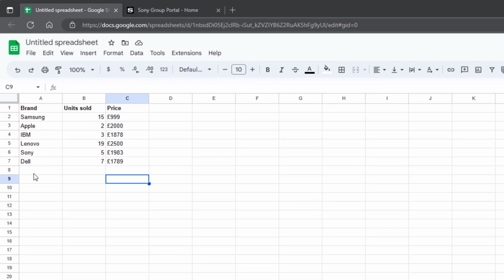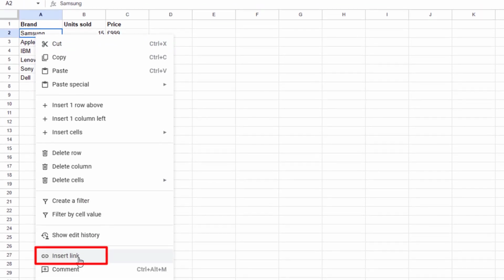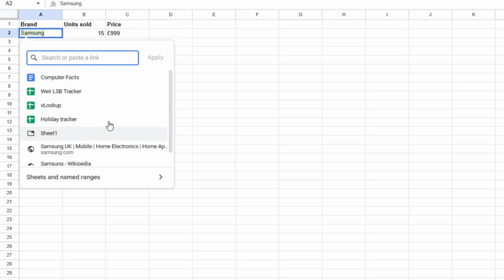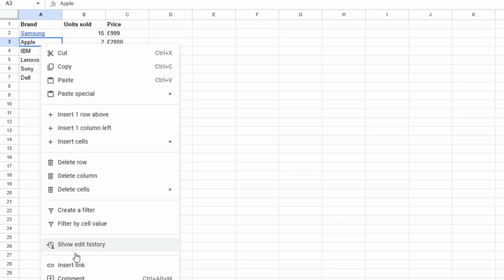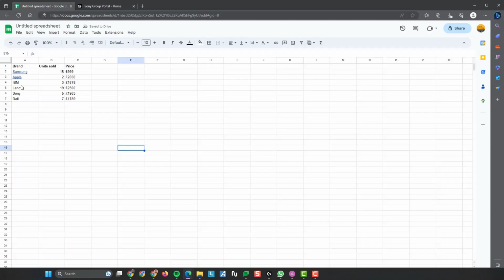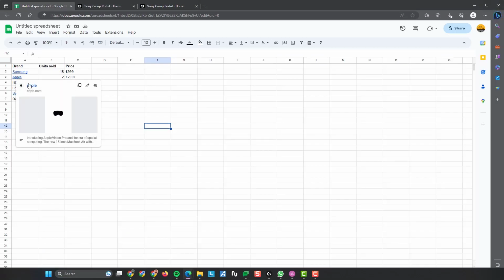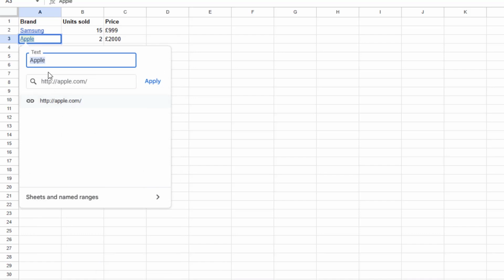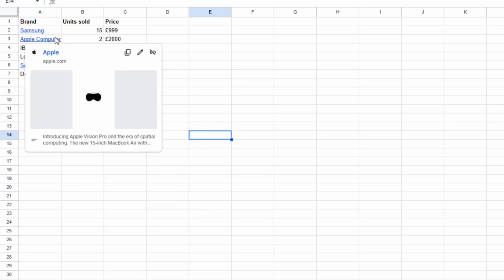HYPERLINKS in Google Sheets: How to insert weblinks!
In this video I'll show you how to insert hyperlinks in Google Sheets. You can link any website to your spreadsheet and access it with a simple click!